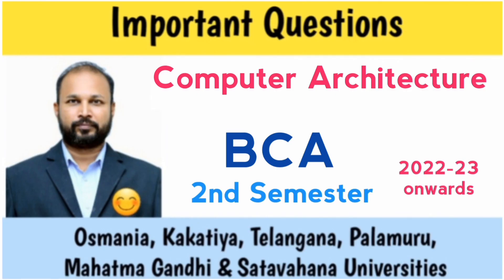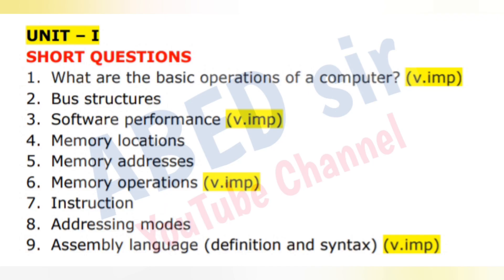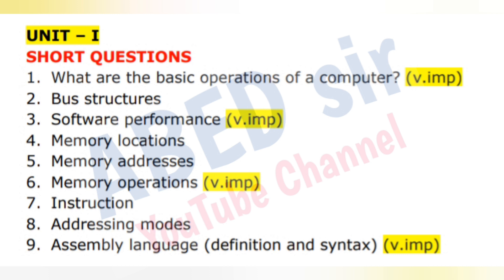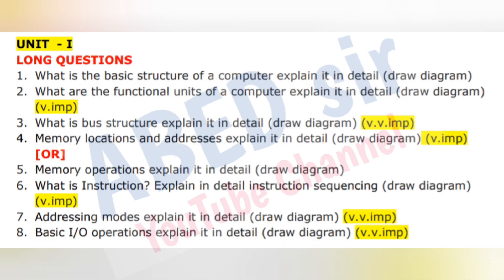Computer Architecture | Important Questions 2023 | BCA 2nd Semester | Degree | OU KU PU TU MGU SU